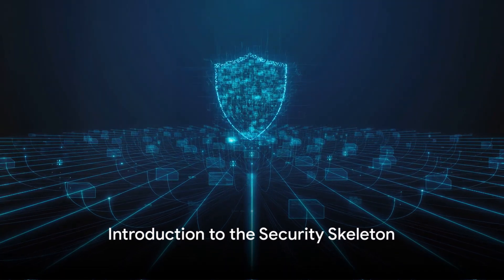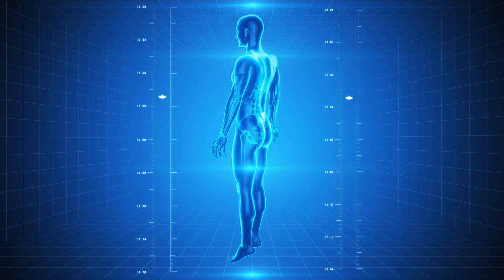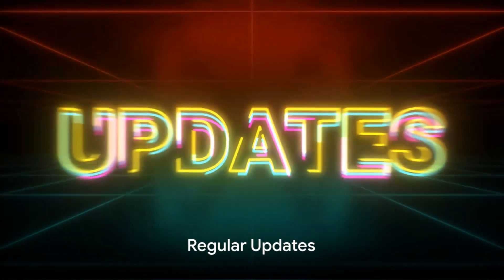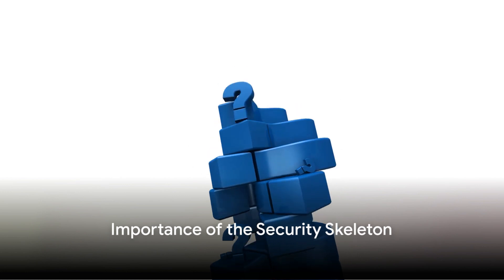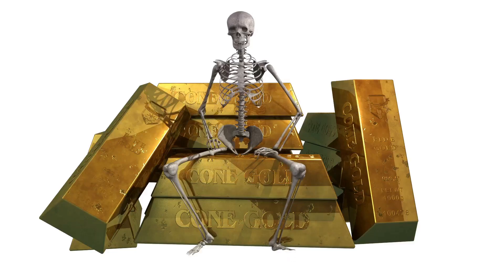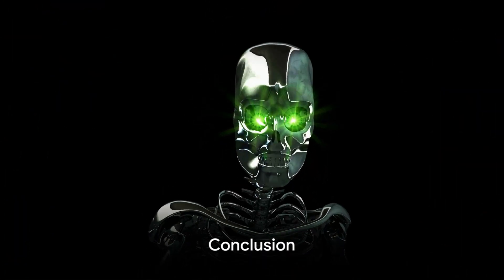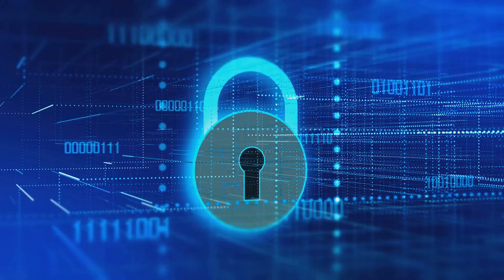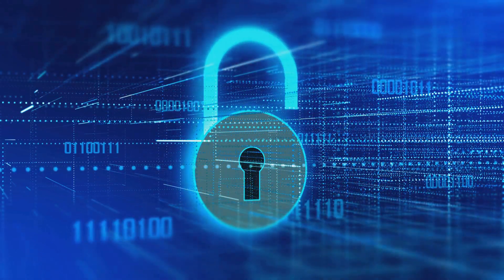Security Skeletons: Digital Backbone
💀🔐 Do you have any digital skeletons hiding away? This eye-opening film reveals the security skeletons that might be stalking your online presence, along with practical advice to strengthen your cyber defences.

🕵️‍♂️ Come along as we explore the obscure dangers that could jeopardize your online safety. We shed light on the potential skeletons hidden in your cybersecurity closet, from frequent errors to ignored vulnerabilities.

💡 Prepare yourself for an in-depth exploration of useful advice and techniques to permanently remove those security skeletons. Discover how to conduct an exhaustive security audit, locate gaps in your defences, and put practical solutions in place to protect your digital assets.

🚨 Learn the anatomy of security skeletons, such as phishing assaults, weak passwords, and out-of-date software, to avoid cyber threats. Prepare yourself by learning how to stop possible breaches and safeguard your online identity.

Take charge of your online safety right now, and don't let security skeletons haunt you!